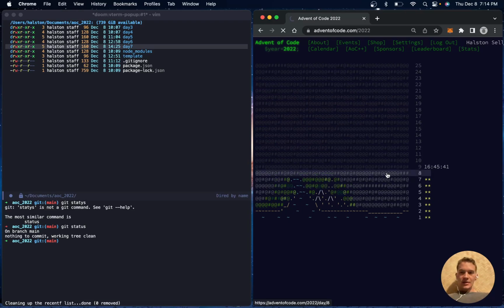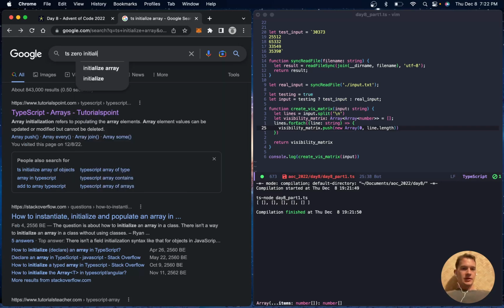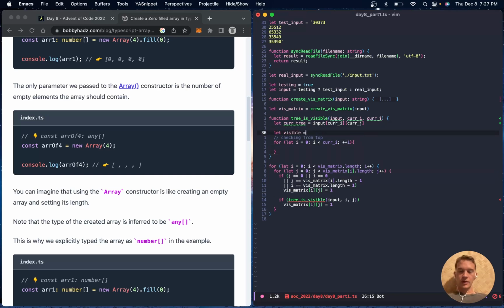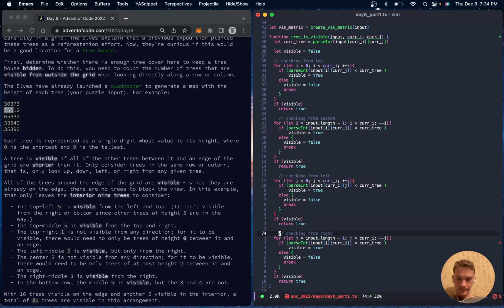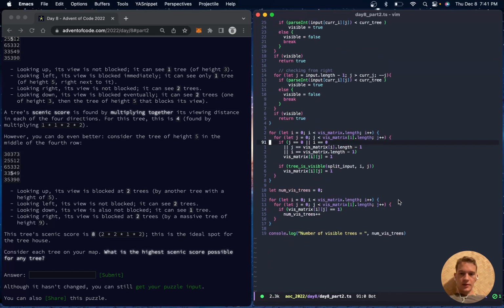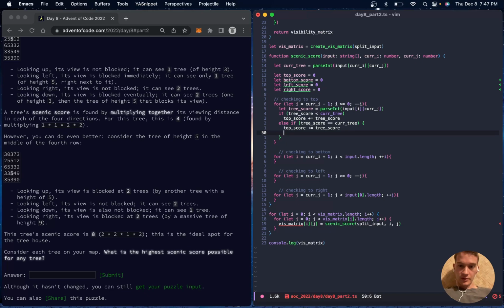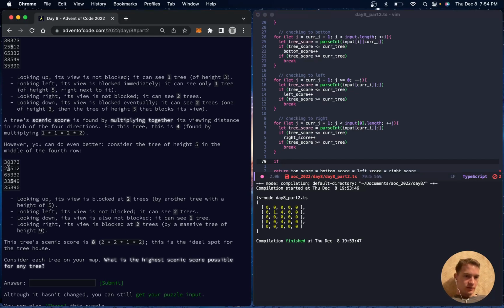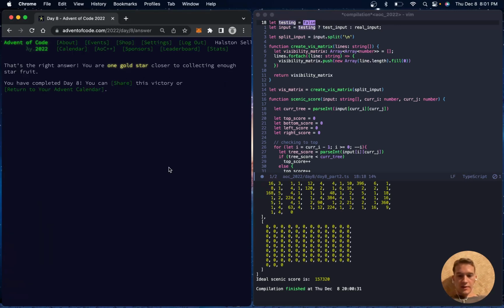Advent of Code (Day 8)